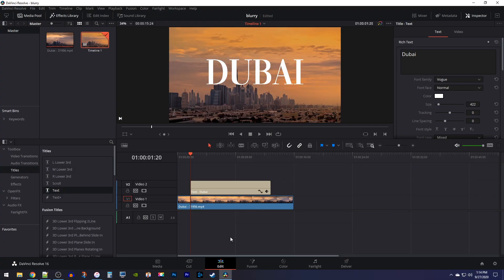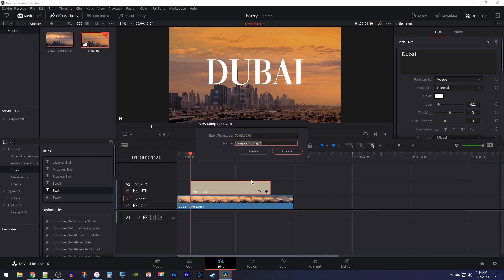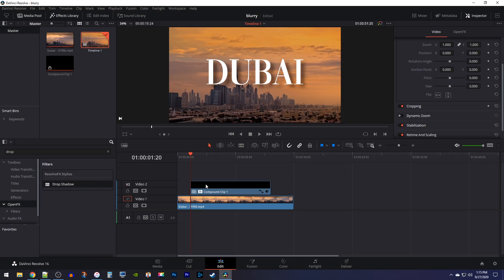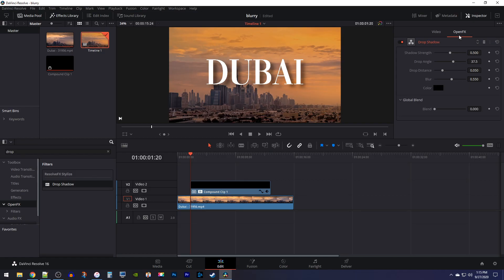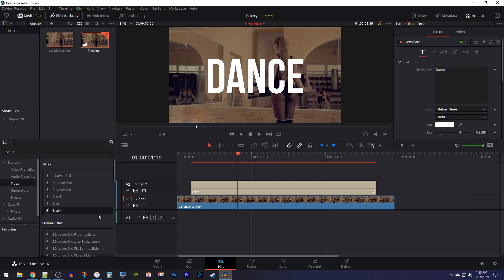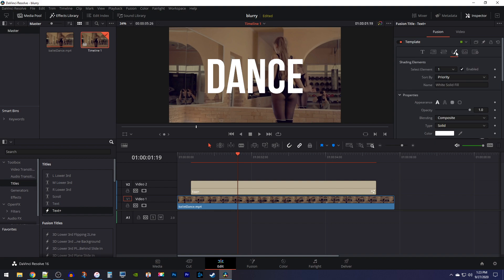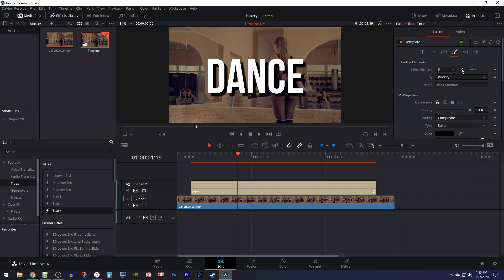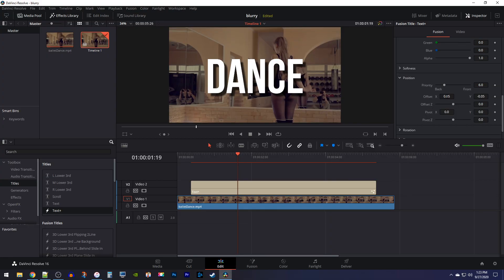Davinci Resolve : How to Add a Drop Shadow to Text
A tutorial on how to add a drop shadow to text in Davinci Resolve 16.